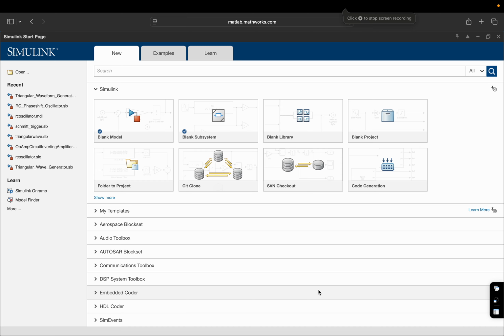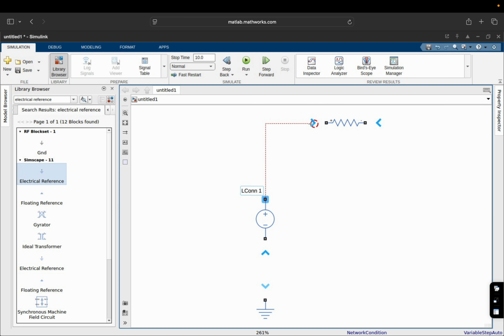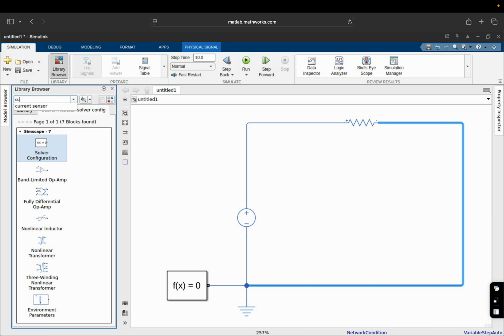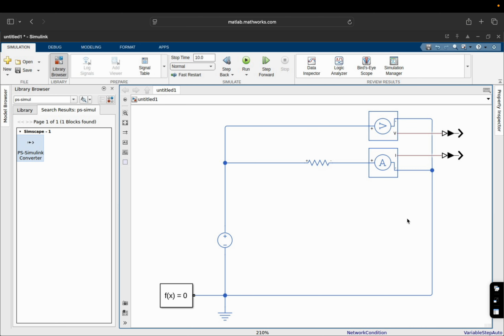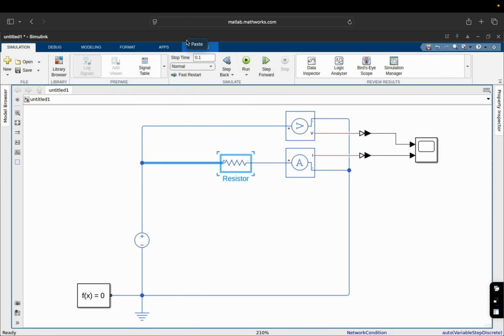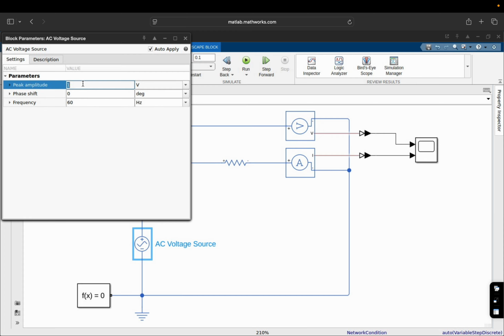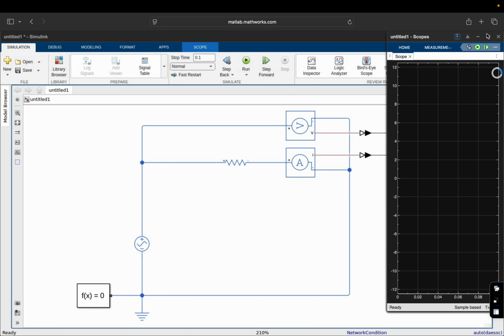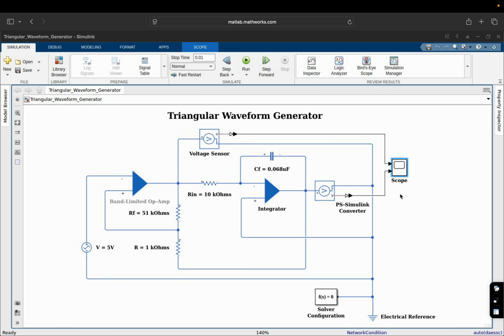Familiarization with MATLAB Simulink Models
Learn the basics of MATLAB Simulink through a simple, step-by-step modeling and simulation approach.